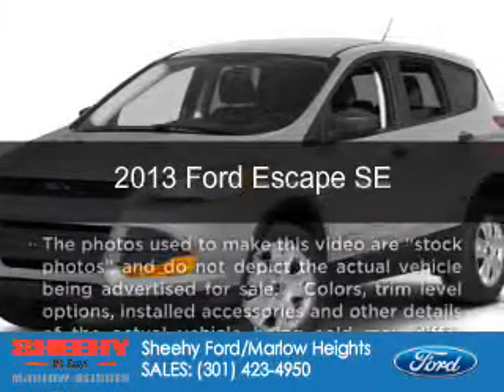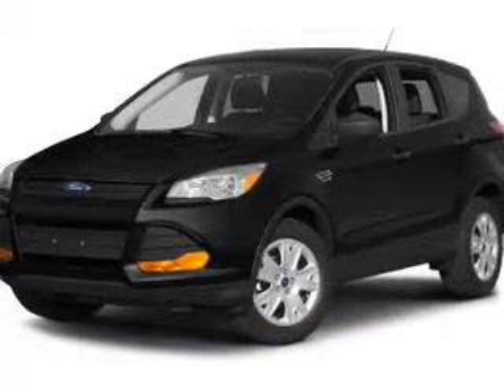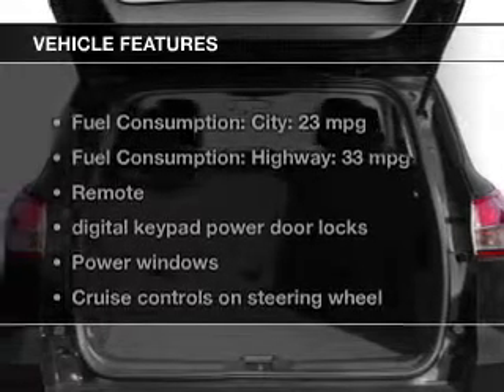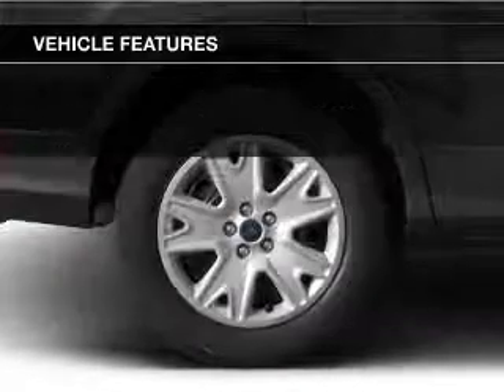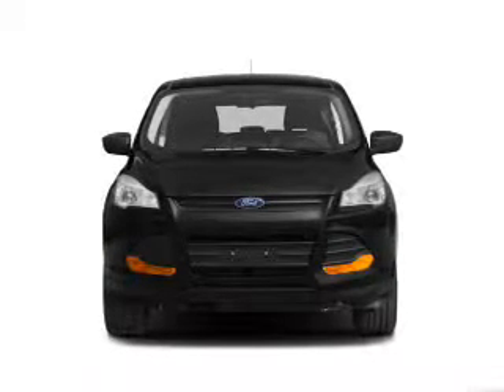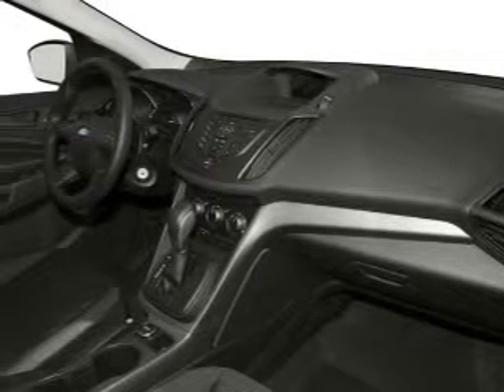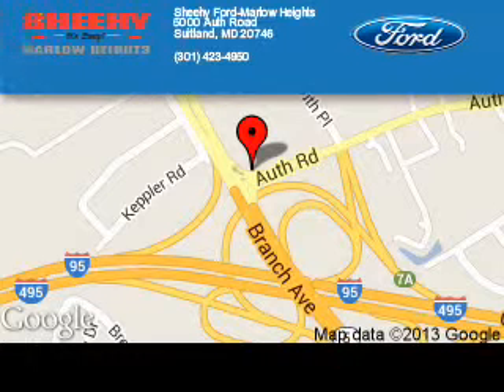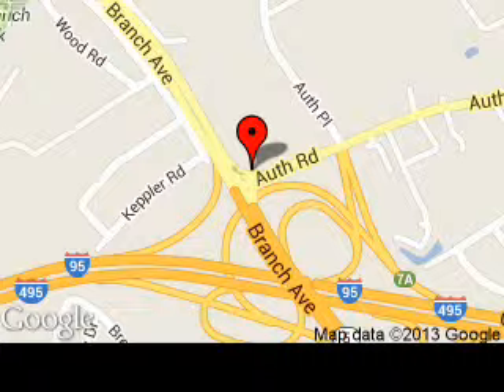2013 Ford Escape - Suitland MD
Phone:
Year: 2013
Make: Ford
Model: Escape
Trim: SE
Engine: 1.6 liter inline 4 cylinder 16 valve
Transmission: 6-Speed Automatic
Color: Ingot Silver Metallic
Mileage: 0
Address:
5000 Auth Road